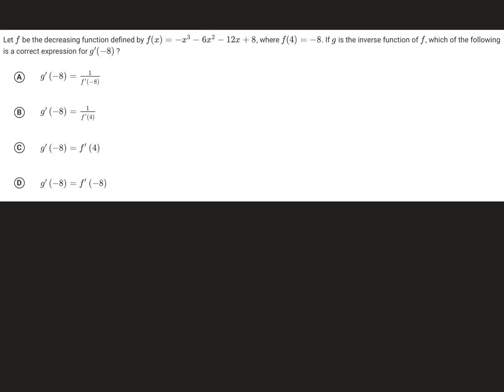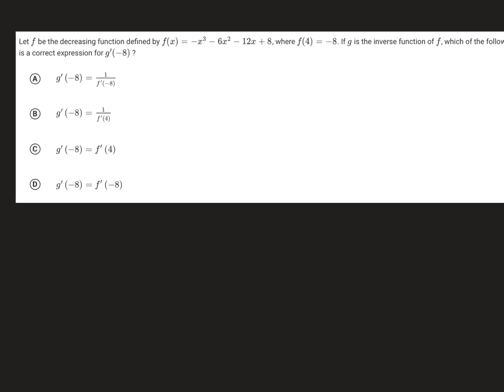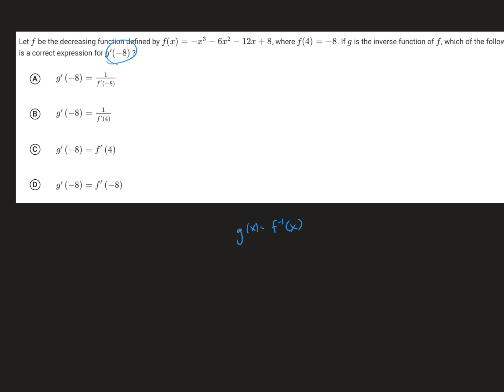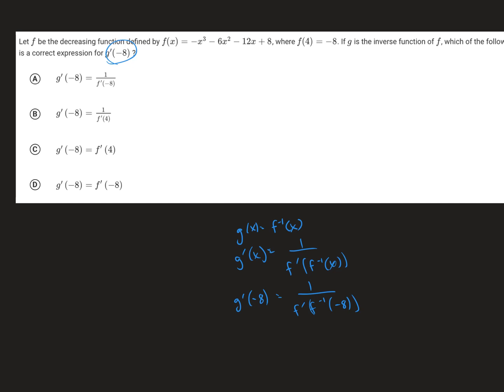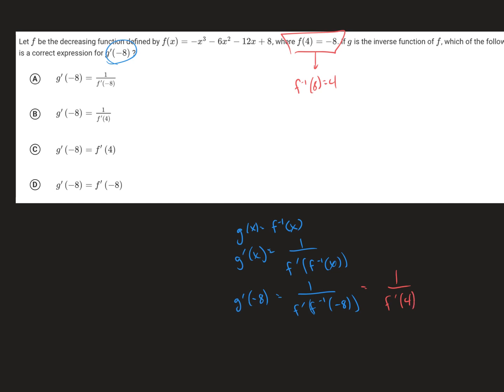AP Classroom Unit 3 #8.mp4